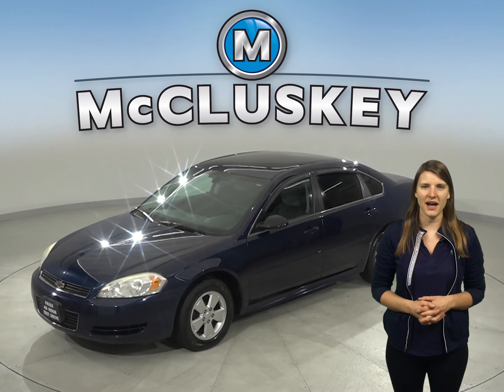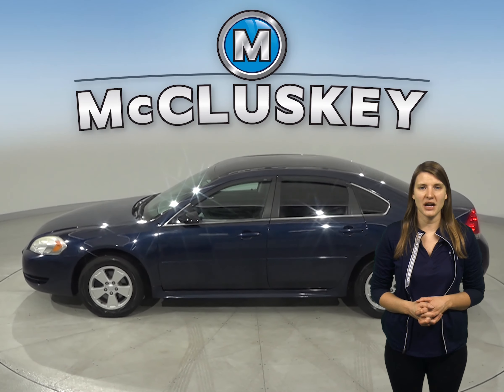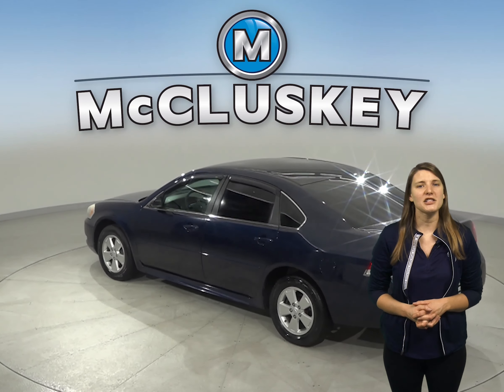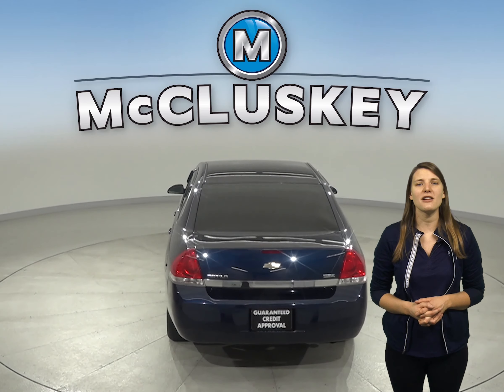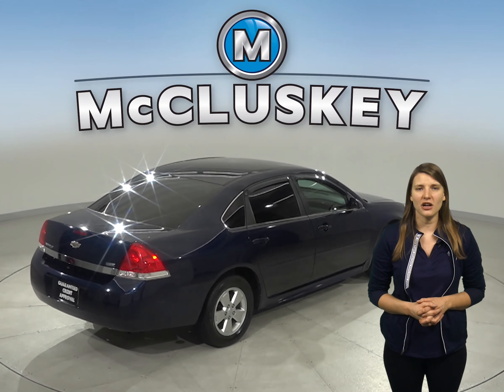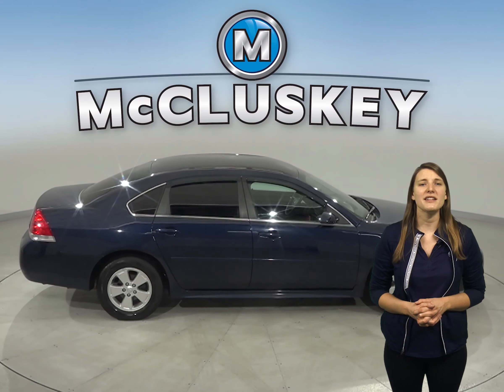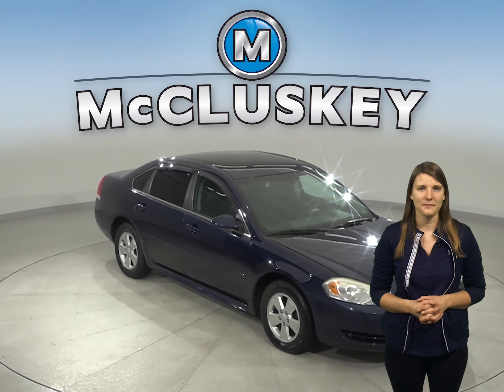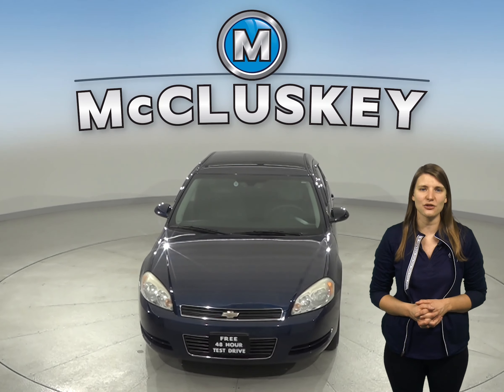A16095CT Used 2011 Chevrolet Impala LS FWD 4D Sedan Blue Test Drive, Review, For Sale -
Challenged credit?